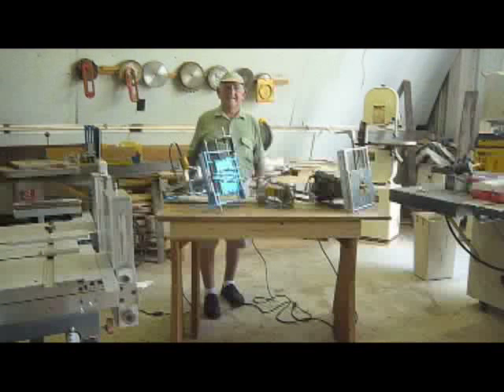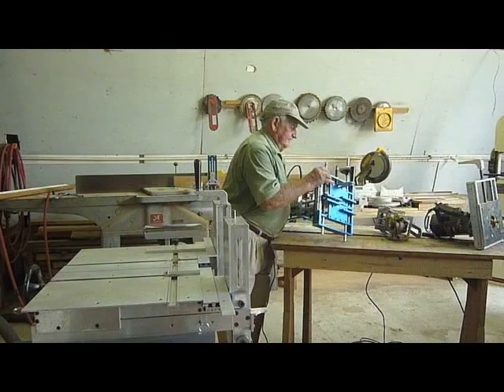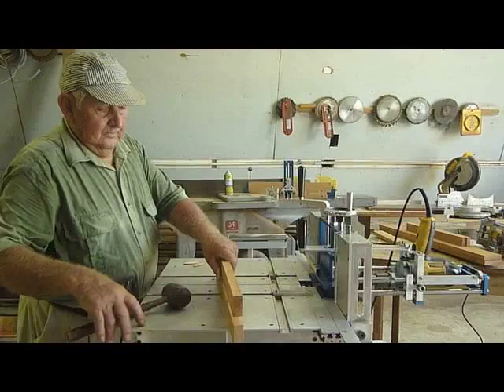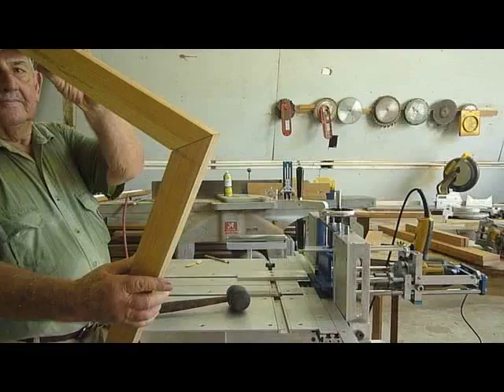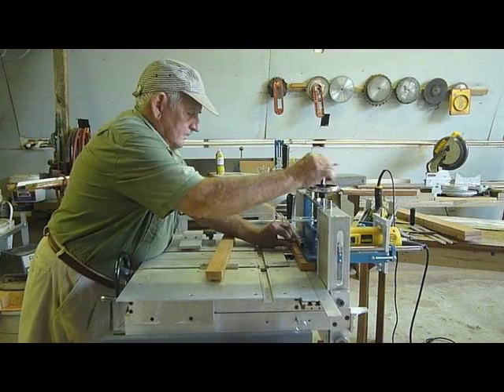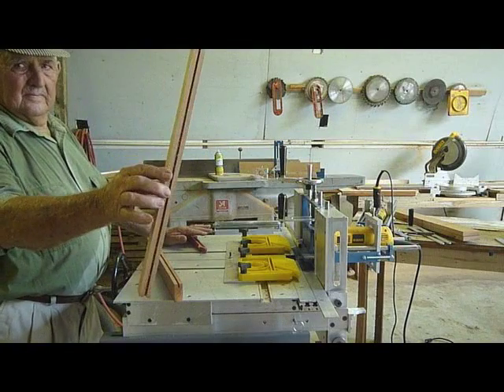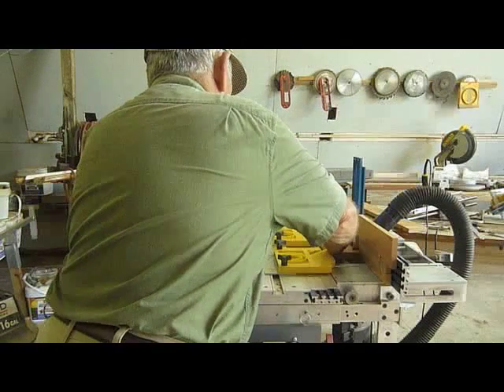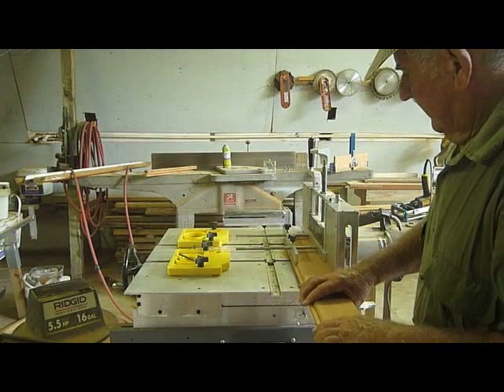Jig System for Woodworking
This video demonstrates the functionality of the "Universal Self-Centering Jig System" Developed and built by Antonio Vizoso (Patent Pending).  The system is currently being marketed to equipment manufacturers for production and resale and not yet on the market for individual purchase.

This jig system increases functionality in the worker's wood shop by allowing several functions for a variety of power tools to be accomplished on one table therefore creating more space in the woodworking shop.
This system uses a combination of a rotatable platform table and individual jigs which are custom made to securely attach to the table enabling the system to aid in the multiple uses of a Horizontal Drill, a Horizontal and Vertical Router and a Bisquit Joiner. Any brand of these electric power tools can be used. The applications shown here include creating aligned holes for joining two pieces of wood with both dowels as well as bisquits, creating grooves, tongue and grooves, and molding. The jig system also works with commercial saw tables. These jigs allow applications on pieces of wood ranging in thickness between 5/8" to 6". Any length can be used. grooves can be made between 1" to 18" apart.
. If you are interested in purchasing or learning more about the system please email us with your contact info, telephone, email and address and we will send you all marketing materials when the system is ready for the public market.